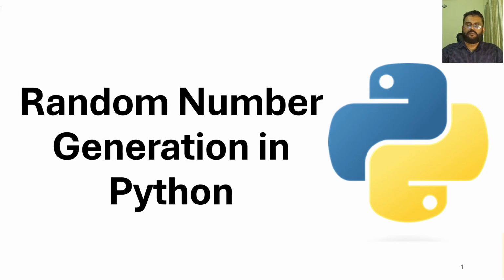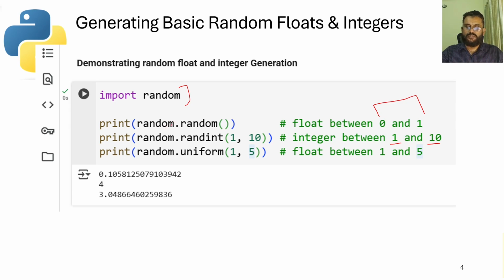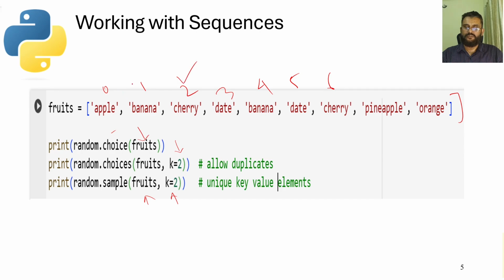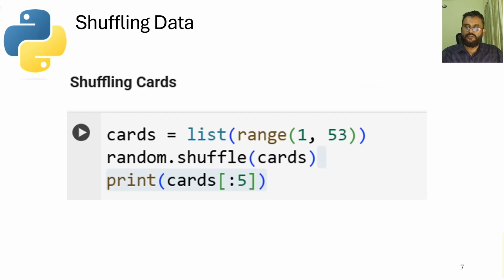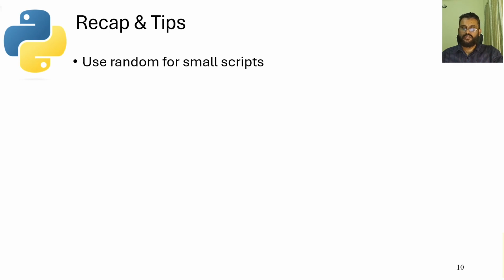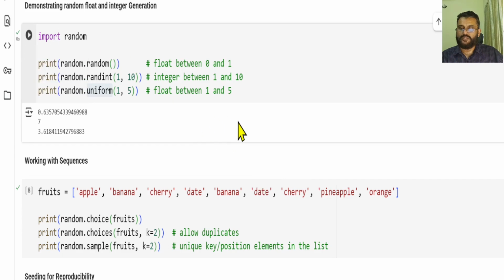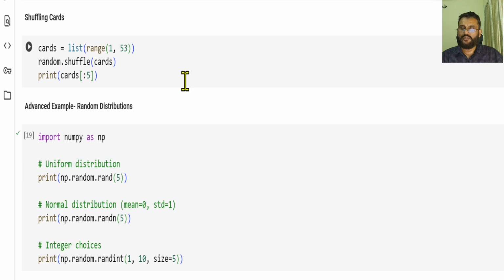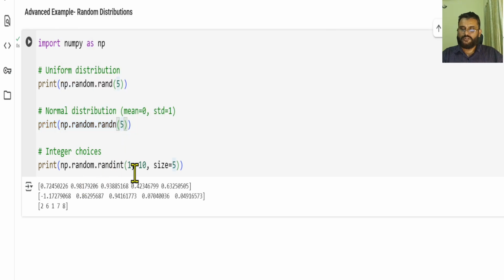Random Number Generation in Python | random & NumPy Explained with Examples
🎲 Master Random Number Generation in Python using the built-in random module and powerful tools from NumPy!

In this practical tutorial, you'll learn how to generate random numbers for simulations, games, data science, and more.

What you'll learn:

✅ Python's random module basics:
 • random.random()
 • random.randint(a, b)
 • random.uniform(a, b)
 • random.choice()
 • random.choices()
 • random.sample()
 • Reproducibility with random.seed()
 • List shuffling with random.shuffle()

✅ Advanced Random Generation with NumPy:
 • np.random.rand()
 • np.random.randint()
 • np.random.randn()
 • np.random.choice()

📌 Ideal for Python beginners, data science students, AI/ML practitioners, and coding interview preparation.